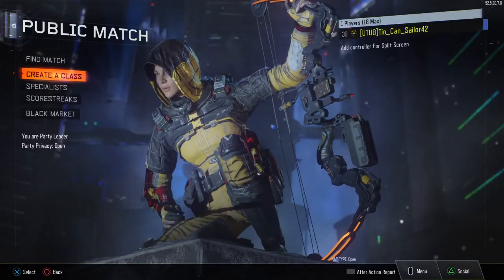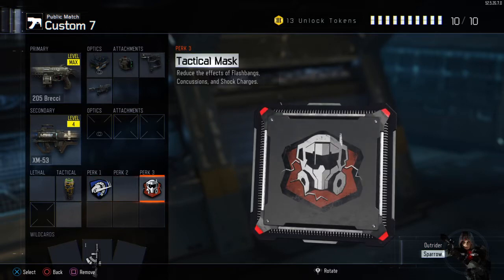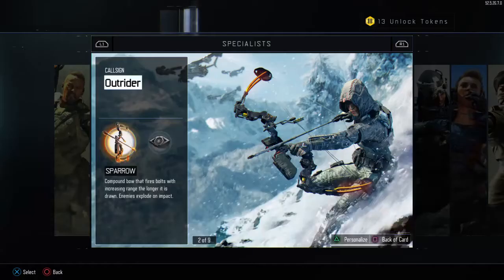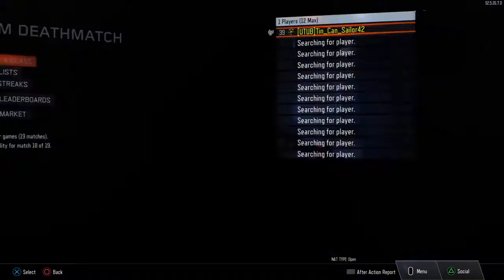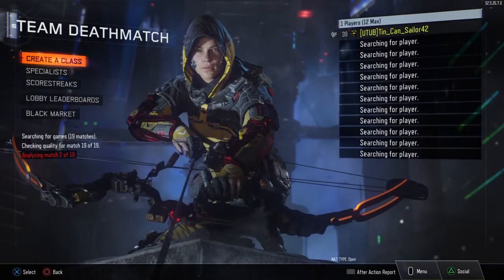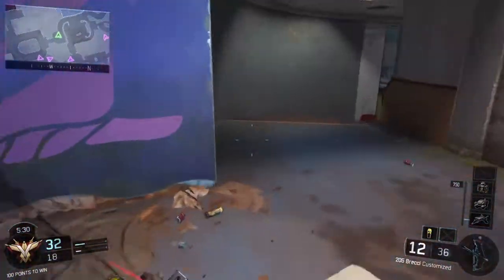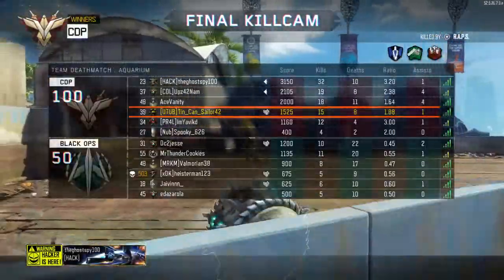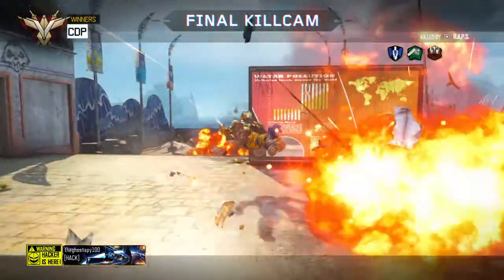Call of Duty Black Ops 3 Random Class Setup: The 205 Brecci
Today we play some TDM and have fun with a shotgun.